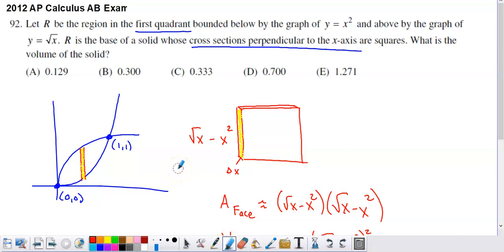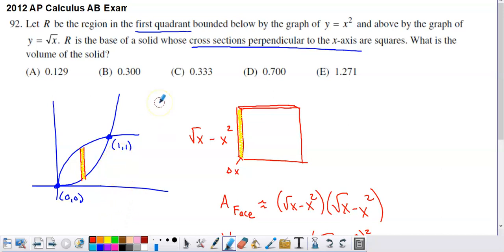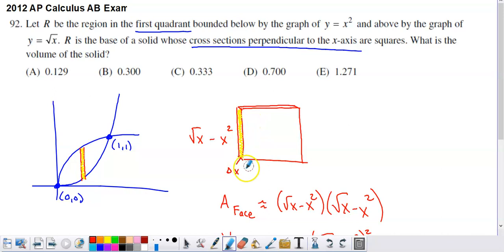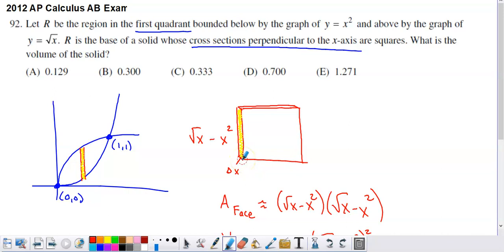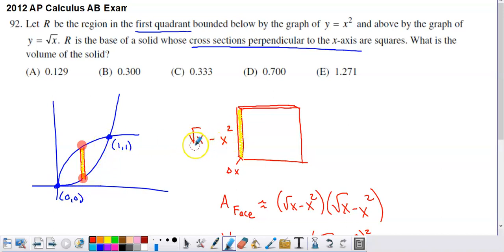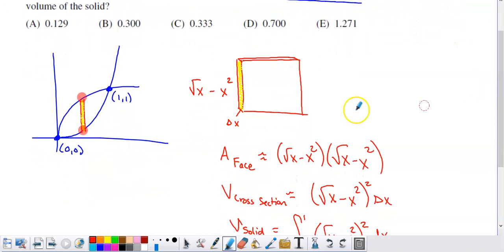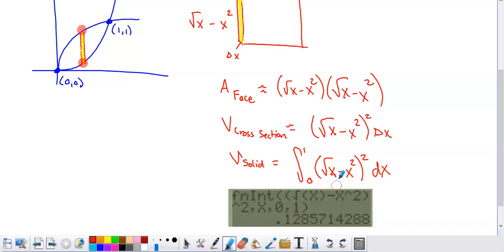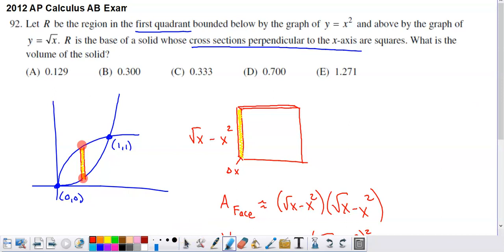2012 AP Calculus AB Multiple Choice #92 - Volume with Square Cross Sections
Calculator

This problem describes the region R within the first quadrant. We are told region R is the base of a solid for which cross sections perpendicular to the x-axis are squares. We are then tasked with finding the volume of this solid. We slice the solid, approximate the volume of one slice and then use a definite integral to effectively add together infinitely many of the cross sections' volumes across the appropriate interval.